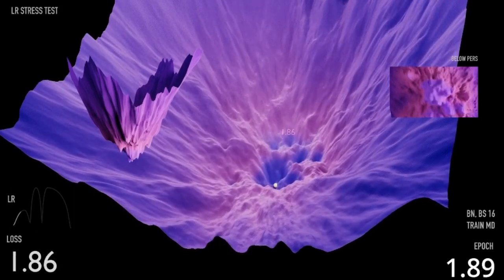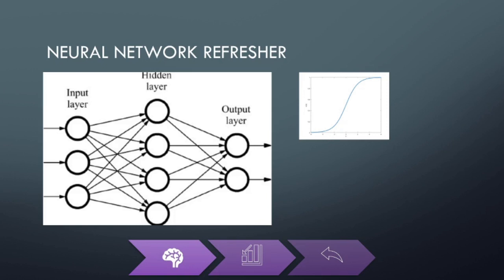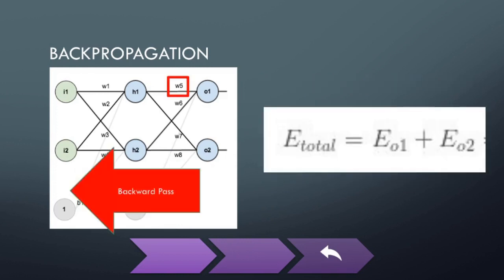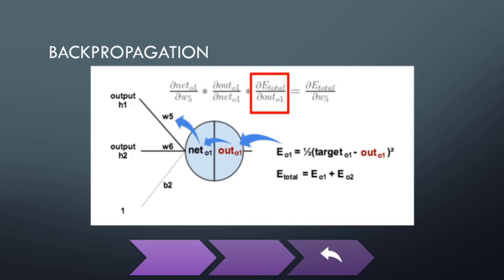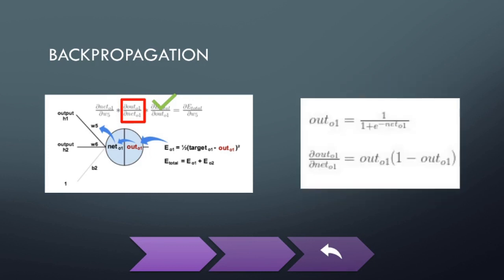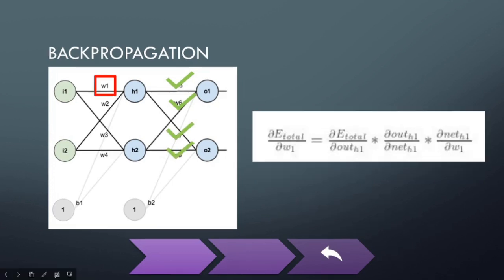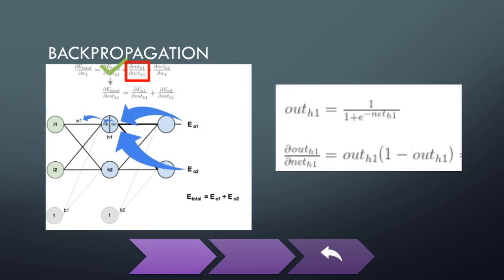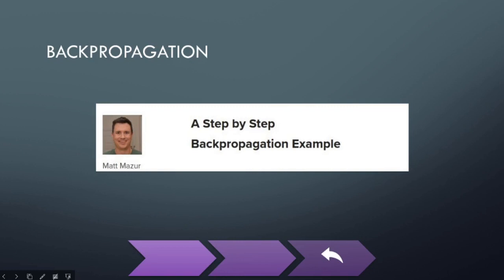Learn Backpropagation Derivation Step by Step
Backpropagation is one of the core algorithm in deep learning, in this video we will go through the algorithm in a step by step manner.

- Link to the beautiful videos and picture that I used for the neural network learning visualization
- The music I used in the background is called Sunshine on Sand (available on Youtube music)
- Link to my repository for machine learning algorithm implementation from scratch

Gradient Descent is one of the most widely used algorithm to iteratively update weights in machine learnings models. The formal definition (from wikipedia) of gradient descent it is the following:
Gradient descent is a first-order iterative optimization algorithm for finding a local minimum of a differentiable function. To find a local minimum of a function using gradient descent, we take steps proportional to the negative of the gradient (or approximate gradient) of the function at the current point. But if we instead take steps proportional to the positive of the gradient, we approach a local maximum of that function; the procedure is then known as gradient ascent. Gradient descent was originally proposed by Cauchy in 1847.

However, to use gradient descent we need to have some sort of gradient for the loss function that describe in which direction we should update a given weight. It is simple to derive in the case where the weights are directly tied to the output, however in a deep neural network architecture we have weights that are buried way down in the network. What are their contribution to the error seen at the output is not a trivial task to find out. To derive these gradient we make use of backpropagation which is formally defined (by wikipedia) as:
In machine learning, backpropagation (backprop,[1] BP) is a widely used algorithm in training feedforward neural networks for supervised learning. Generalizations of backpropagation exist for other artificial neural networks (ANNs), and for functions generally – a class of algorithms referred to generically as "backpropagation".[2] In fitting a neural network, backpropagation computes the gradient of the loss function with respect to the weights of the network for a single input–output example, and does so efficiently, unlike a naive direct computation of the gradient with respect to each weight individually. This efficiency makes it feasible to use gradient methods for training multilayer networks, updating weights to minimize loss; gradient descent, or variants such as stochastic gradient descent, are commonly used. The backpropagation algorithm works by computing the gradient of the loss function with respect to each weight by the chain rule, computing the gradient one layer at a time, iterating backward from the last layer to avoid redundant calculations of intermediate terms in the chain rule; this is an example of dynamic programming.[3]

If you have any comments, request or question I would gladly take them!